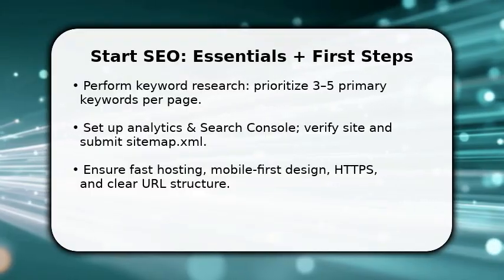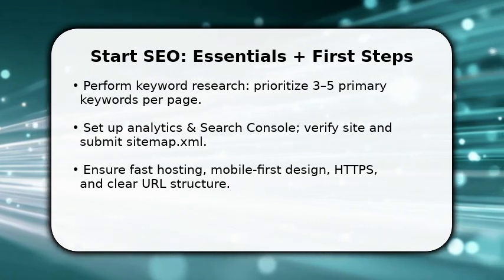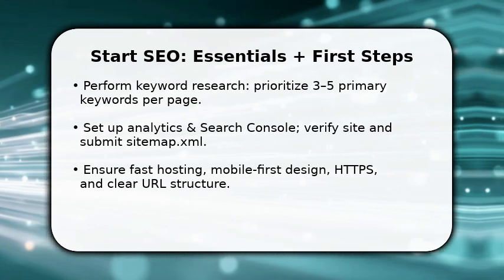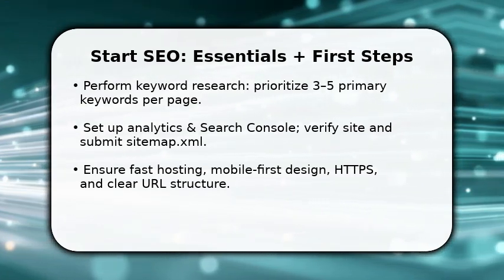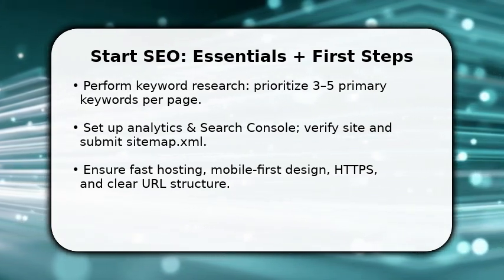How to Use Seo for Website - Step by Step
Dive into the world of Search Engine Optimization (SEO) for your website with our comprehensive guide. Learn step-bythy techniques to enhance visibility and drive organic traffic, from keyword research to on-page optimization.

Search Engine Optimization, website SEO, keywords, on-page optimization, organic traffic, SEO guide, step by step process, visibility enhancement